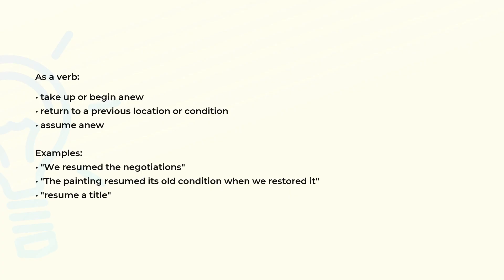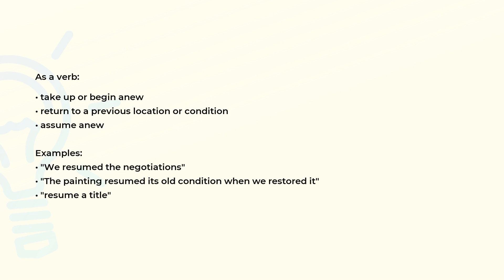What is the meaning of the word RESUME?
Definition, examples of use and spelling of the word RESUME.

(00:00) Intro
(00:07) As a verb
(00:31) Spelling

As a verb (00:07):
• take up or begin anew
• return to a previous location or condition
• assume anew

Examples:
• "We resumed the negotiations"
• "The painting resumed its old condition when we restored it"
• "resume a title"